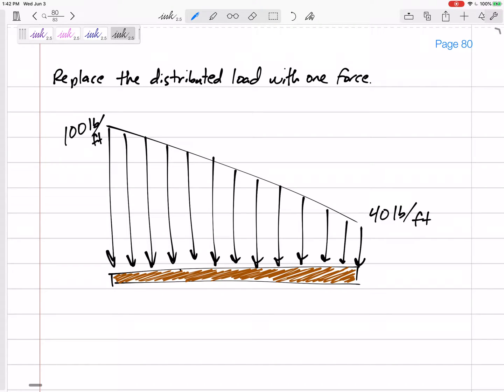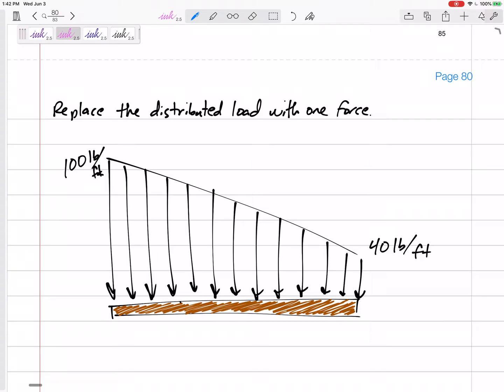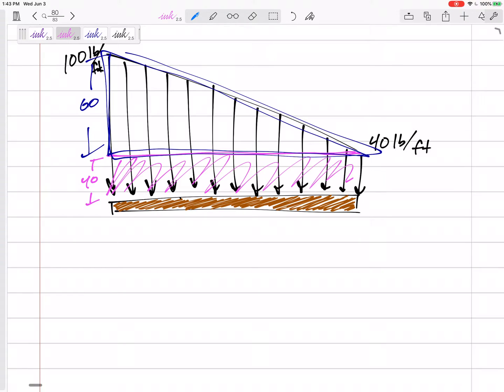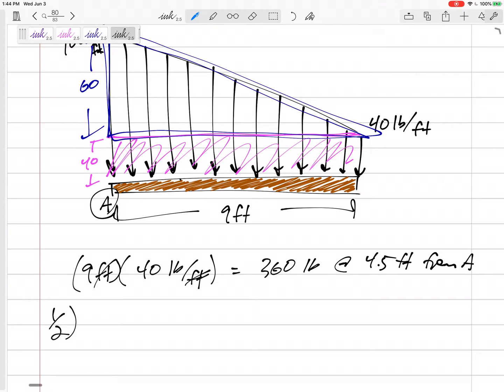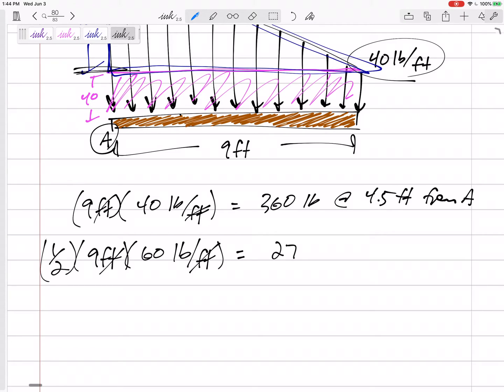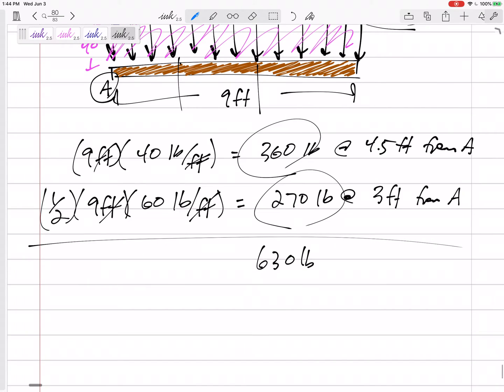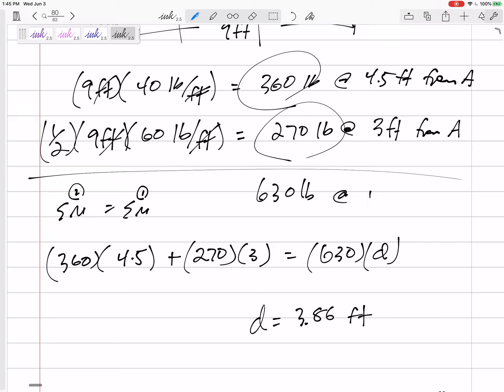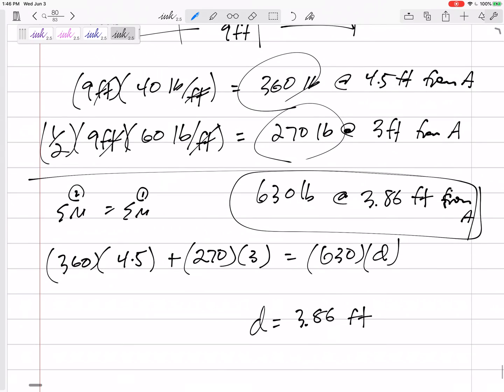Statics - Trapezoidal Distributed loads